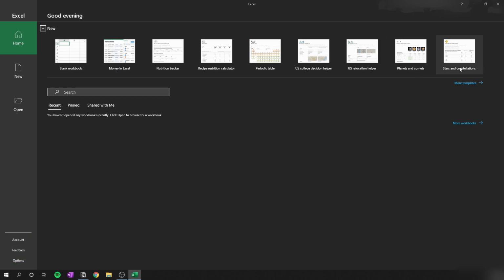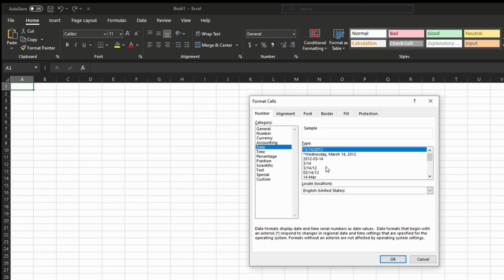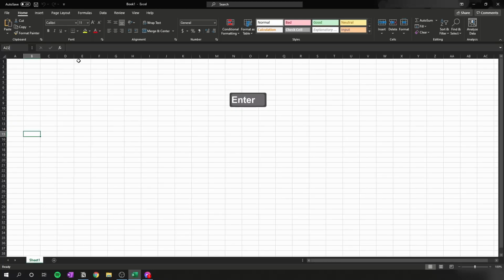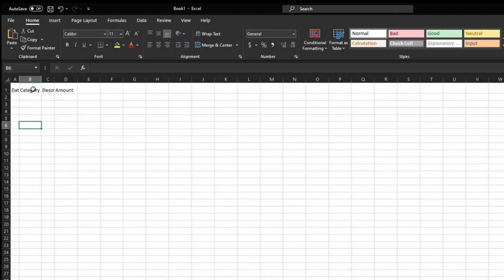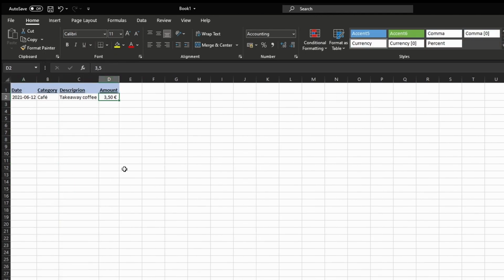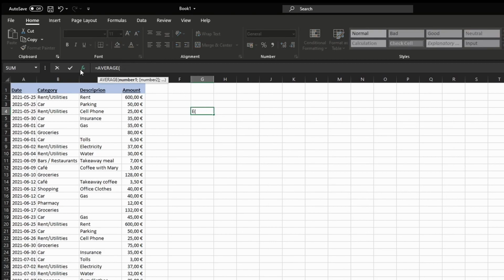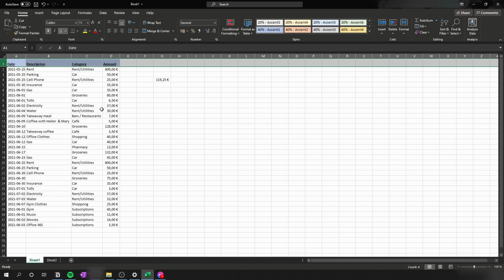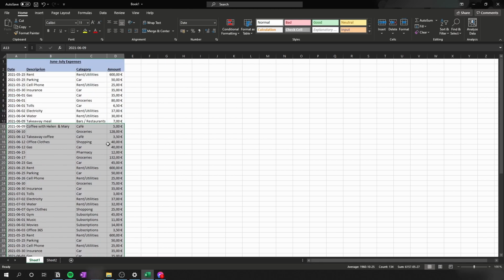Beginner's Guide to Microsoft Excel | How to get started!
This is the first video of a Microsoft excel tutorial series that aims to take you from a beginner's level and help you become an advanced user. It contains some basic functionality along with an introduction to the app's interface.

00:00 Video Introduction
01:01 Microsoft Excel Main Page
01:30 Excel Templates
02:33 User Interface: Ribbon, Groups and Features
04:50 Workspace: Cells, Rows, Columns
05:28 Cells' Coordinates, Namebox
06:46 Formula Bar Short Introduction
08:00 Shortcuts for Moving Between Cells
08:40 Add Data Manually to Excel
08:53 Resizing Cells
09:45 Fonts and Styles
10:10 Format Painter
11:09 Number Formats
12:45 How to Type a Formula
14:14 Formula Bar
15:48 Edit the Text of a Cell
16:49 Move Columns & Rows
17:59 Insert Rows & Columns
18:32 Merge & Center a Title
19:16 Shortcuts to Move Quickly Around your Data & Select Data